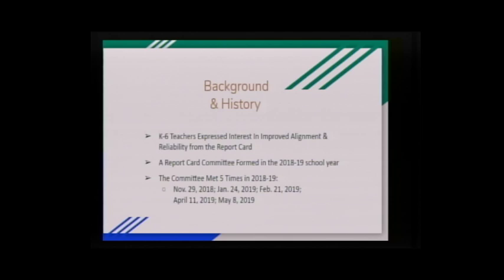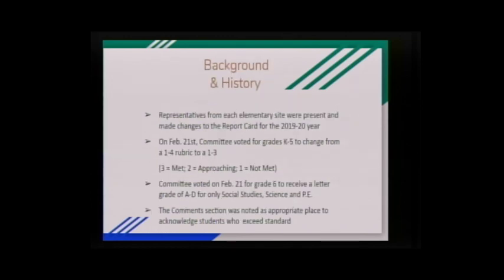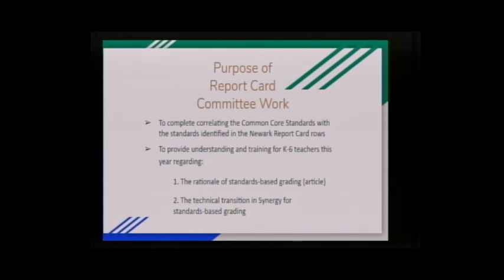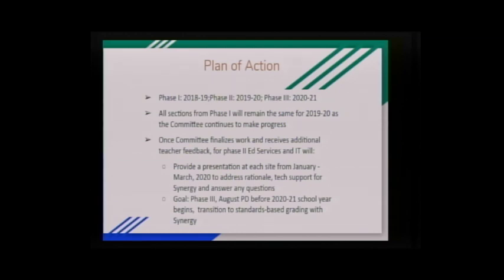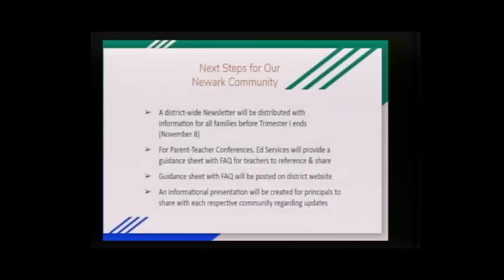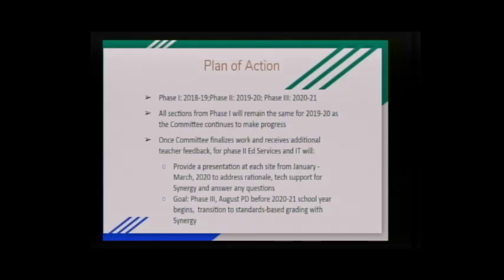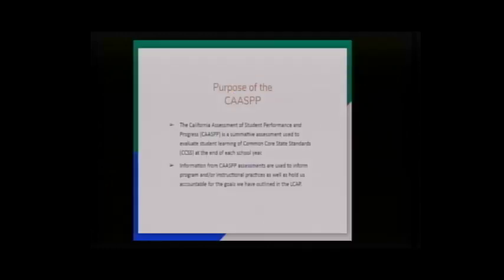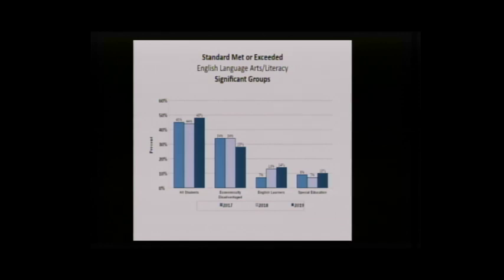NUSD Study Session / October 17, 2019